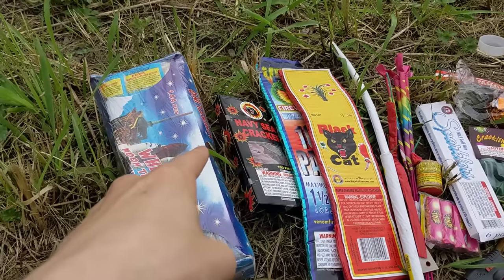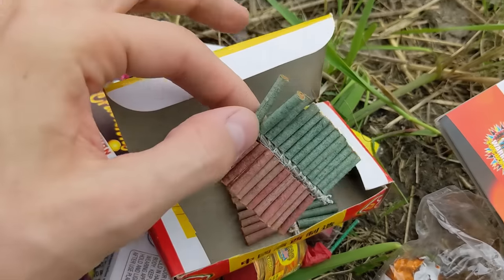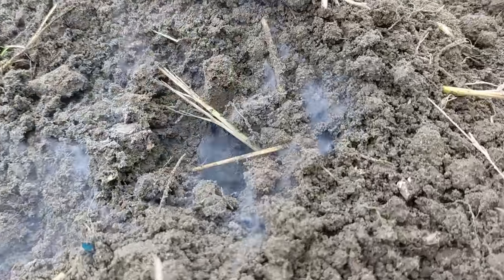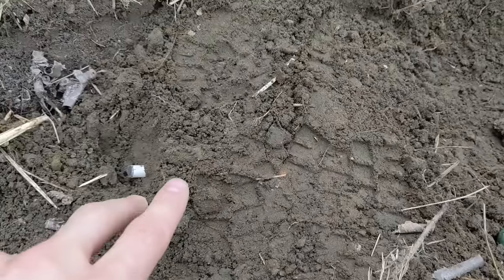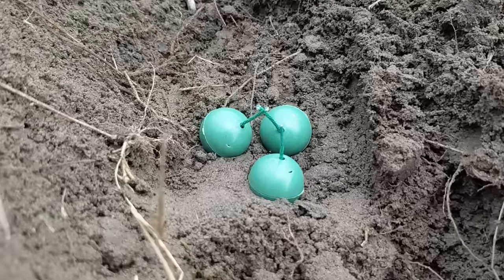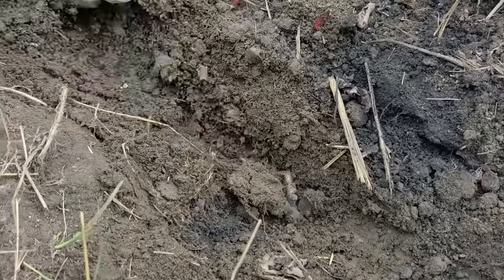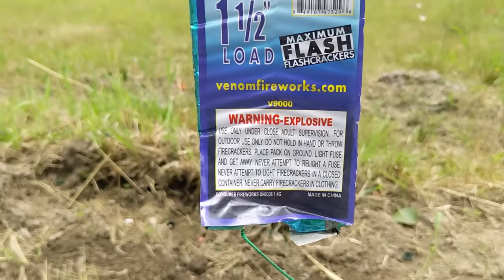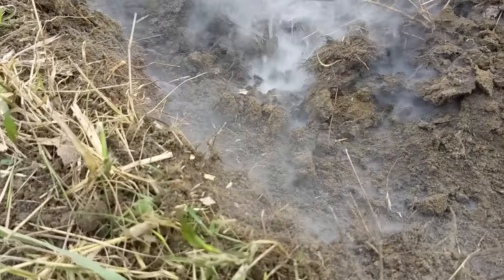Lighting FIREWORKS Underground!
Will fireworks work when we test them underground? Watch and find out in this experiment. 4th of July only comes around once a year, so enjoy it while it lasts!

Fireworks lit off:

Whistling moon traveler bottle rocket fireworks
Navy seal cracker firecrackers
Venom firecracker strip
Black cat firecracker strip
Patriot sticks fireworks sparkler
Cracker barrel firework
Ground bloom flower fireworks
Crackling ball firework
Magic whip crackling strip firework
Mini firecracker strip
Artillery ball shell firework
Excalibur canister shell firework
Jumbo crackling ball orange label firework

Do you LOVE fireworks? Welcome. Here we will be doing extras, specifically celebrating our country with fireworks. I enjoy a wide variety of audiences, and fireworks are one of my favorite hobbies since I was a kid. God bless America... land that I love, stand beside her, and guide her, through the night with the light from above!